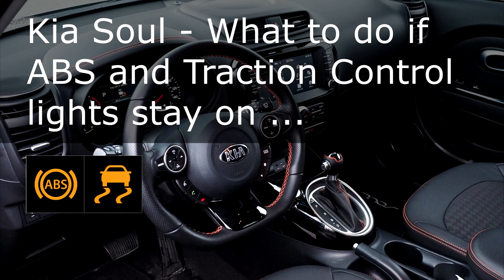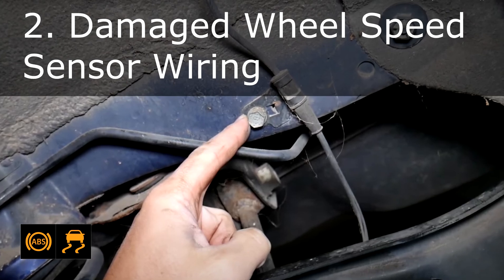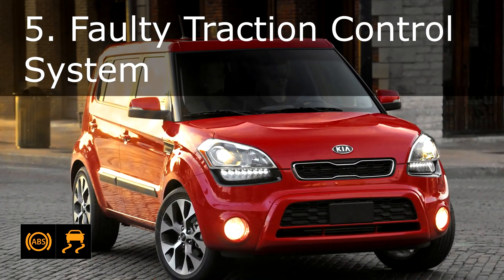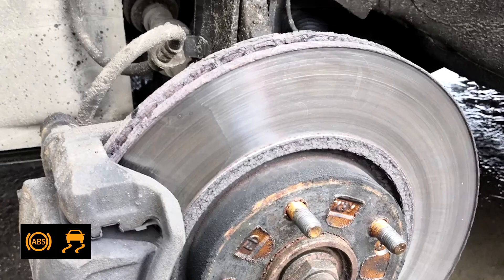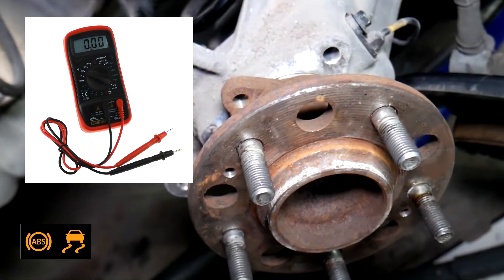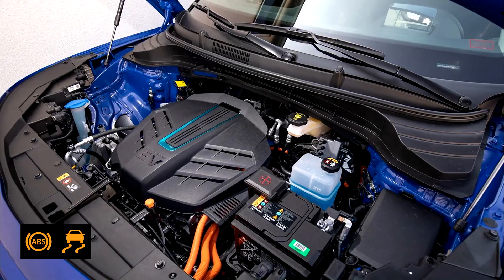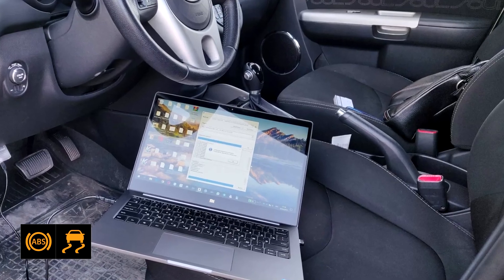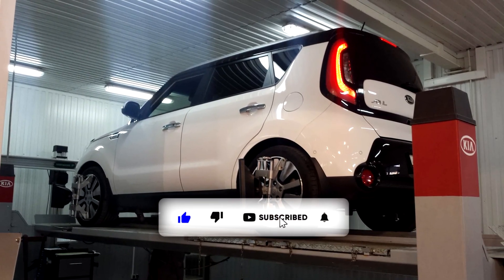Kia Soul | ABS and Traction lights stayed on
If the ABS and Traction lights on your Kia Soul are staying on, watch this video for troubleshooting tips and potential solutions.

0:00 What to do if ABS and Traction lights stay on your Kia Soul

If the ABS and Traction Control lights stay on in your Kia Soul, it typically indicates an issue with one or more components of these systems. Here are the common causes and solutions:

0:19 ABS and Traction lights stay on - Possible Causes

1. Faulty ABS Sensor.
- The ABS sensors located near the wheels monitor wheel speed. A faulty or dirty sensor can trigger the warning lights.

2. Damaged Wheel Speed Sensor Wiring.
- The wiring connected to the ABS sensor can become damaged or corroded, leading to communication issues.

3. Malfunctioning ABS Module.
- The ABS module, which controls the braking system, may be malfunctioning or experiencing electrical issues.

4. Low Brake Fluid Level.
- Insufficient brake fluid can cause the ABS system to fail and illuminate the warning lights.

5. Faulty Traction Control System.
- The Traction Control system shares components with ABS. A failure in the system, such as a bad control module, can keep the light on.

6. Software or ECU Issue.
- A glitch in the car’s software or the Electronic Control Unit (ECU) can falsely trigger warning lights.

7. Brake System Issues.
- Worn-out brake pads, uneven braking, or problems with the hydraulic system can cause these lights to remain on.

1:29 How to Fix the Problem if ABS and Traction Control lights stay on

1. Scan for Error Codes, ude code reader.
- Use an OBD-II scanner to identify specific error codes related to the ABS and Traction Control systems. This will help pinpoint the exact problem.

2. Check the ABS Sensors.
- Inspect the sensors for dirt or debris and clean them if necessary. Unplug the sensor on that wheel. Connect a volt meter. With the vehicle jacked up, spin the wheel while watching the volt meter. If the sensor is good, you will see 5 volts.  Replace faulty sensors.

3. Inspect the Wiring.
- Look for any damaged or corroded wiring near the wheels and repair or replace as needed.

4. Check Brake Fluid Levels.
- Open the brake fluid reservoir and ensure it’s at the recommended level. Refill with the correct type of brake fluid if necessary.

5. Reset the Warning Lights.
- After addressing the underlying issue, reset the warning lights using a scanner or by disconnecting the battery for a few minutes (if safe to do so).

6. Inspect the ABS Module.
- If the module is faulty, consult a professional mechanic for repair or replacement.

7. Update or Reprogram the ECU
- If the issue is related to software, a dealership or qualified mechanic can update or reprogram the ECU.

8. Check the Brakes.
- Have the brake system inspected by a professional to ensure all components are functioning properly.

2:59 When to Seek Professional Help

If the problem persists after attempting these fixes, visit a certified mechanic or Kia service center. Anything associated with the ABS would fall under the 5/60K limited basic warranty.